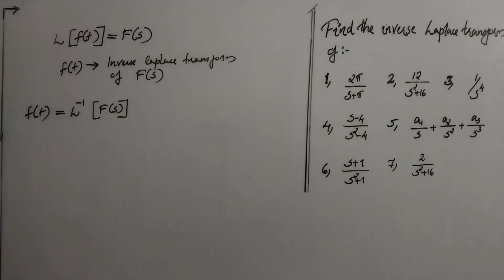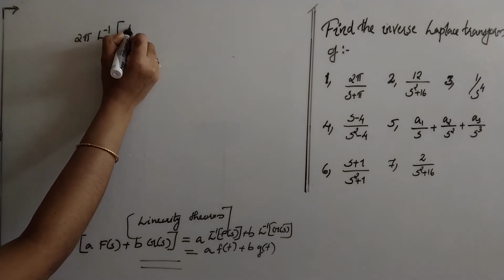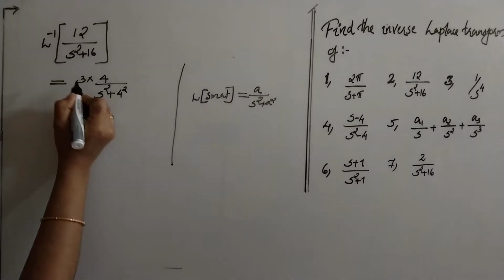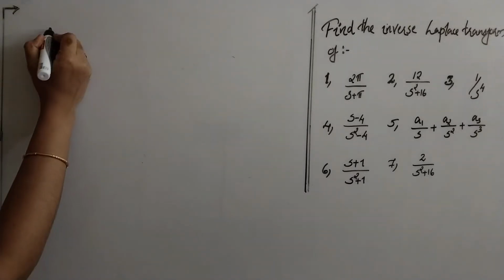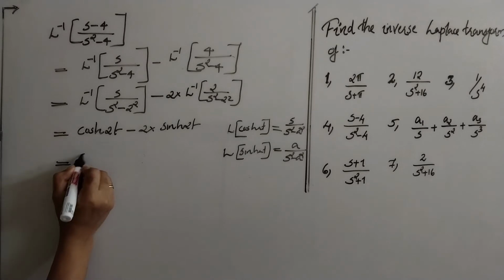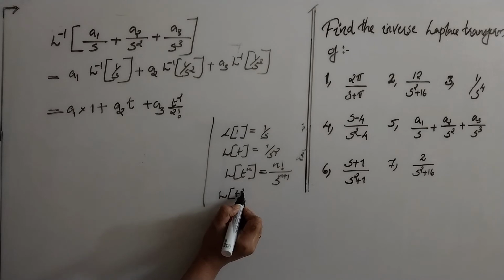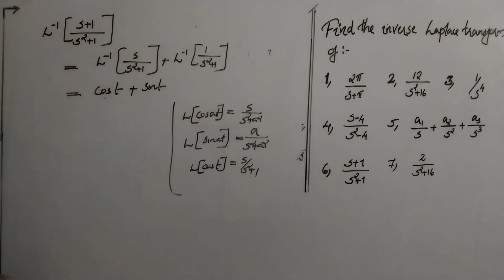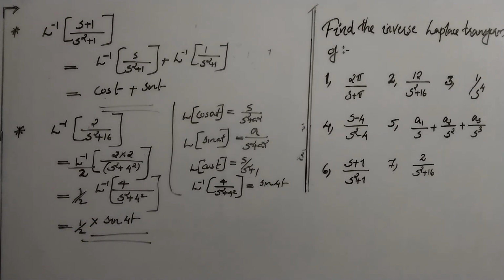Inverse Laplace transform|problems| speak with Math